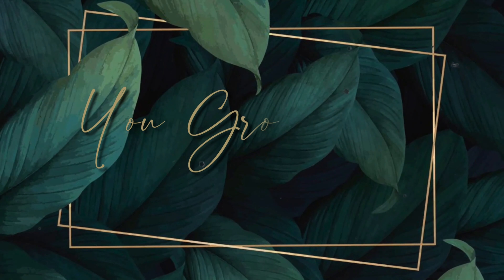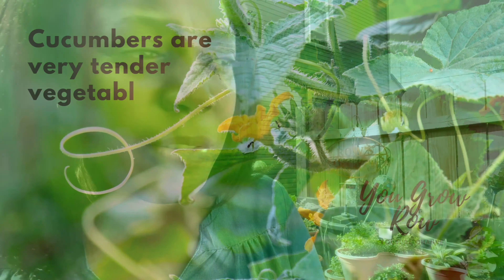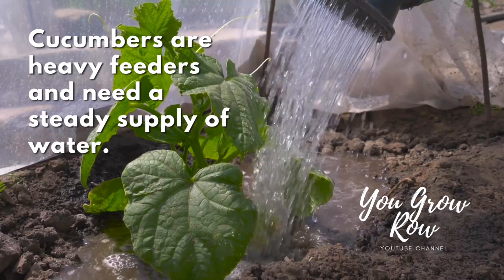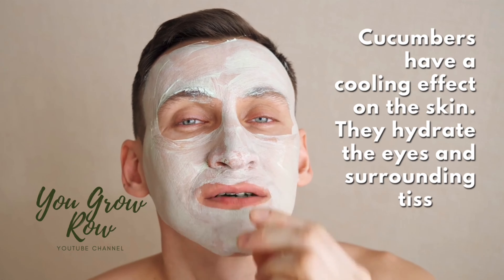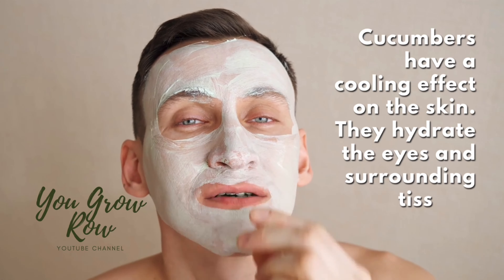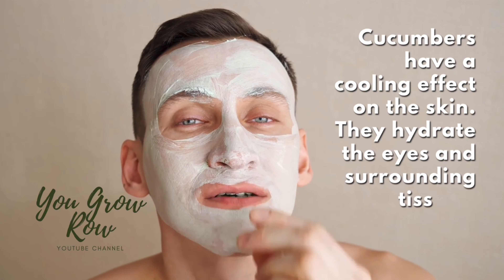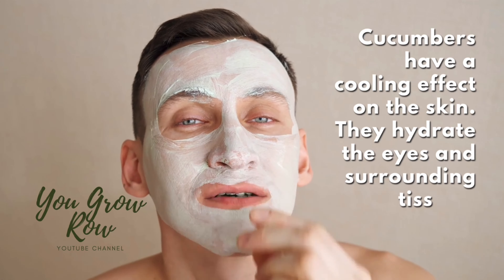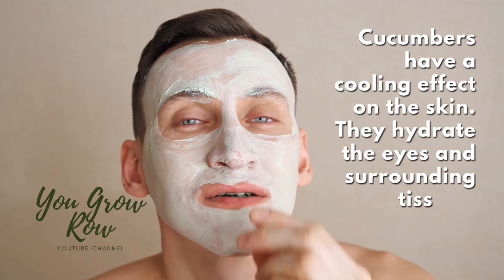All About Cucumbers 🥒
This is not meant to be an all encompassing guide from beginning to end on growing cucumbers. I’m merely mentioning a few things about cucumbers and why I’ll be growing them.

Send me a letter or some other Snail Mail:
520 S. Main Street
Suite 2511-RO